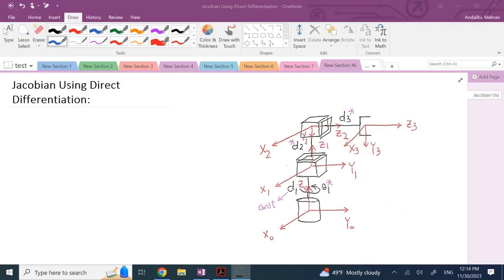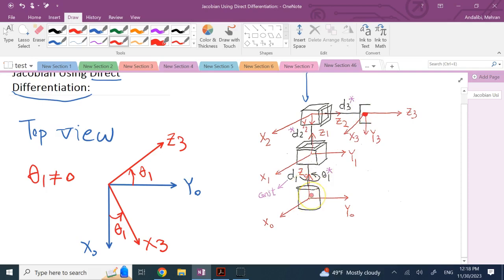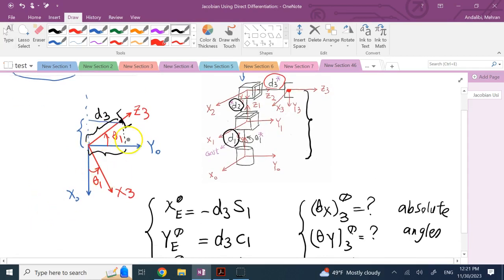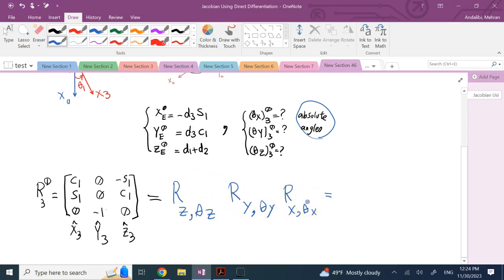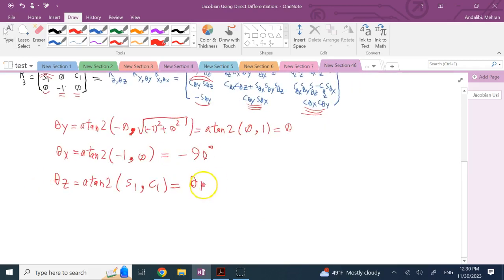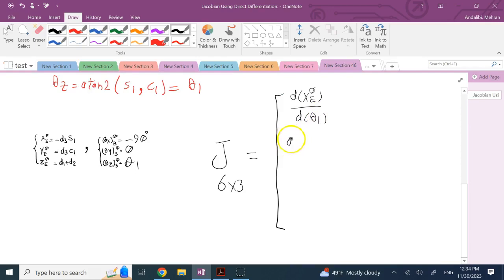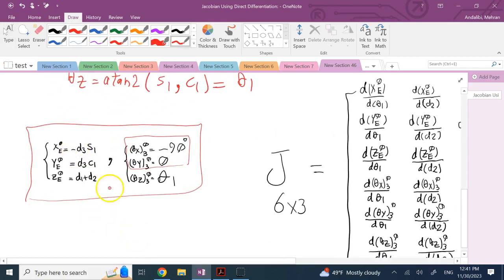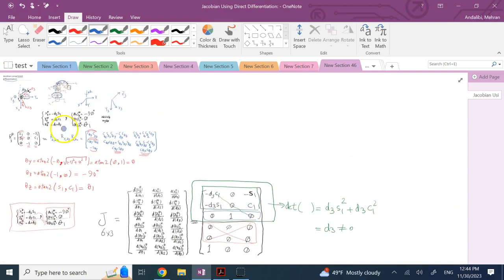Jacobian Matrix Calculation Using Direct Differentiation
Jacobian Using Direct Differentiation for a RPP (Cylindrical) robot is explained in this video as well as discussion of its singularity.